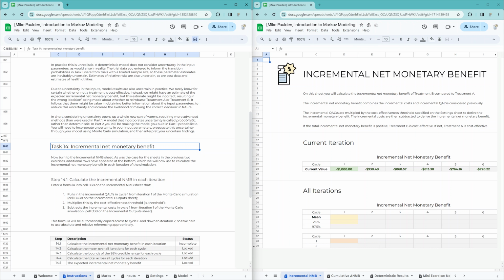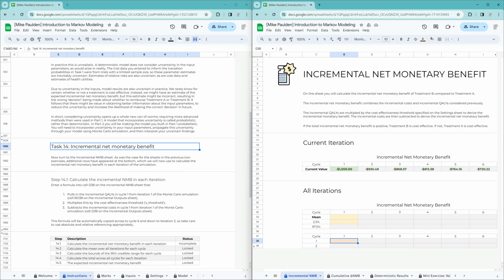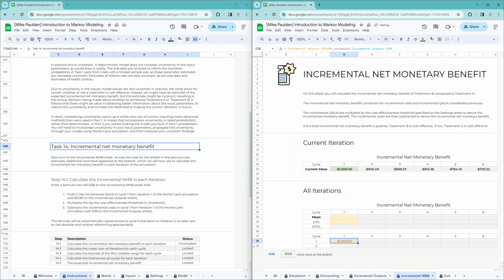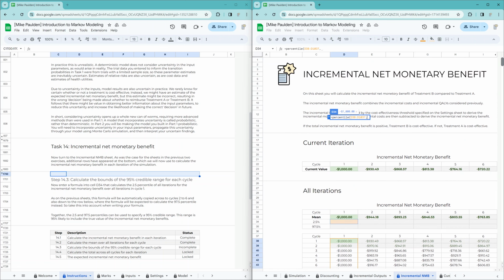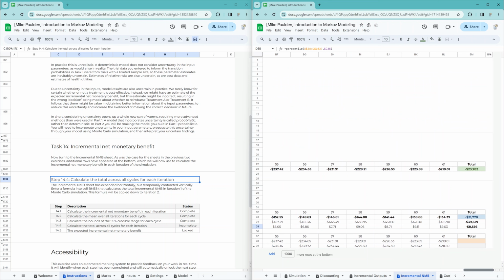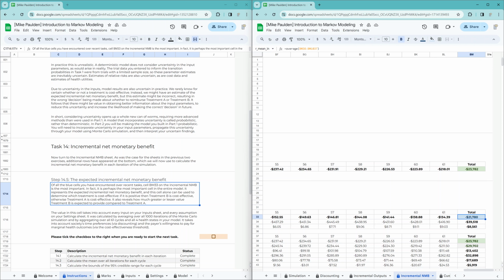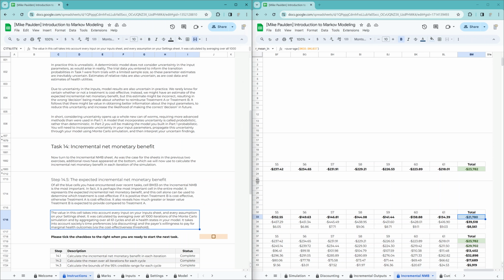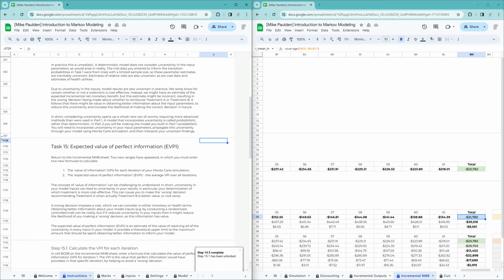Task 14 of Introduction to Markov Modeling (February 2024)